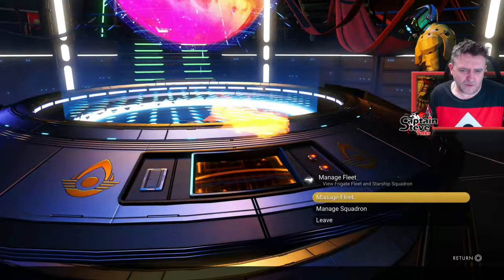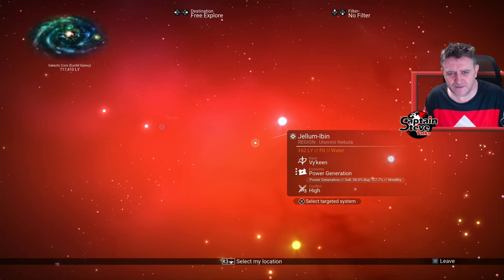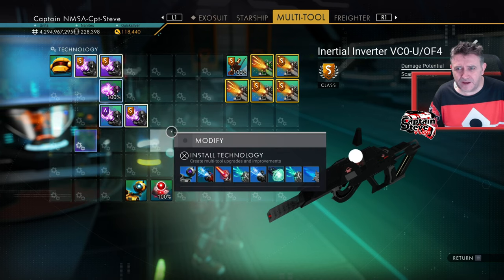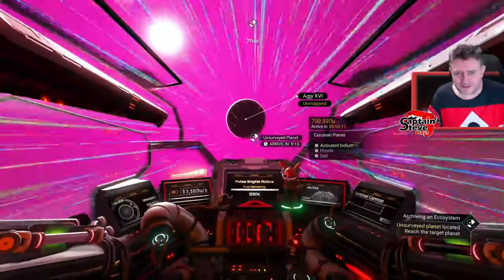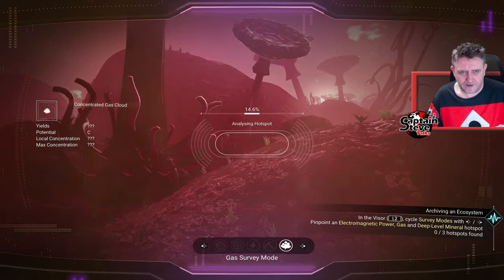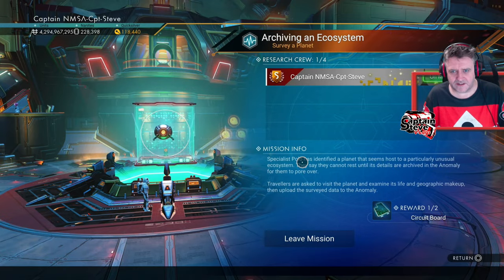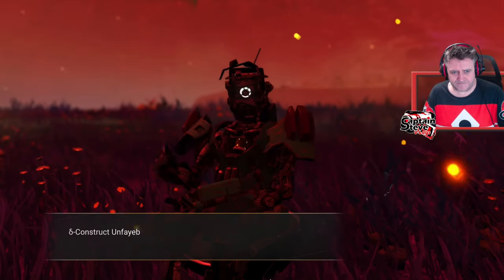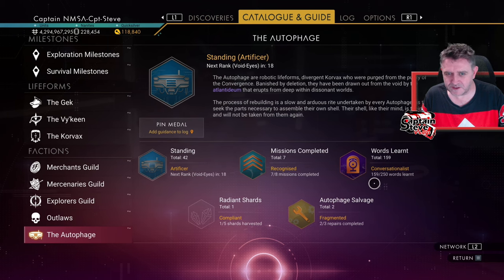No Man's Sky End Game Daily Gameplay - Learning Words S-Classing Stuff - NMS Captain Steve